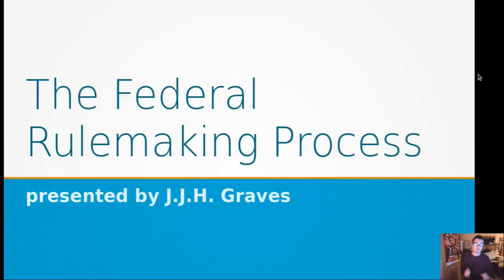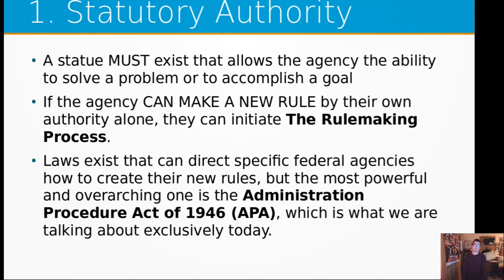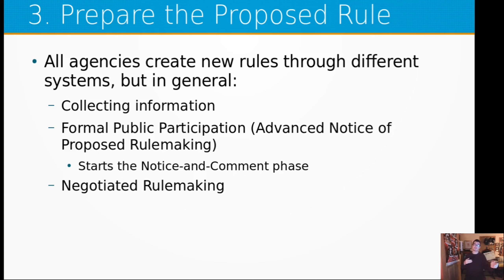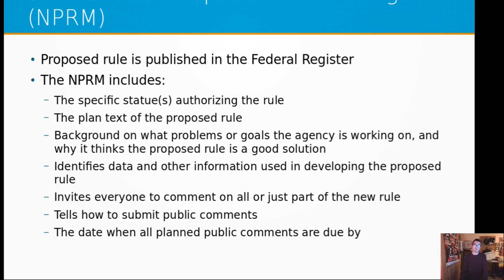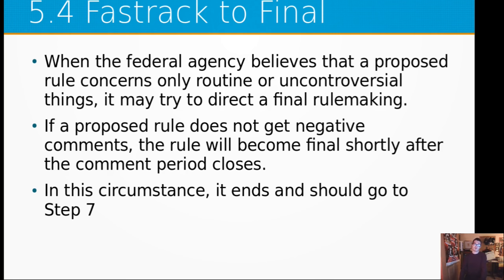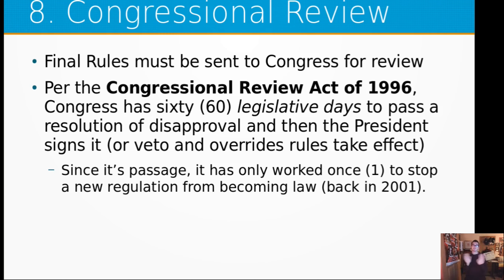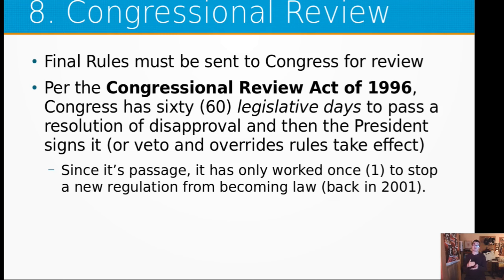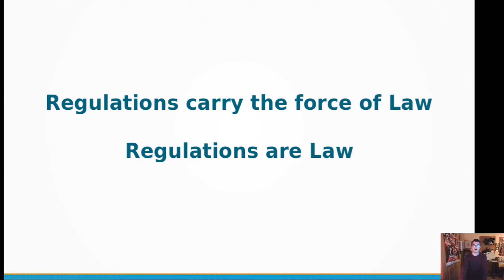The Federal Rulemaking Process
018 THE FEDERAL RULEMAKING PROCESS

Filmed with OBS Studio 26.1.0-modified (Linux)
This video was Edited, Compressed, and Exported with Flowblade Movie Editor 2.6.3 (Linux)
Produced by J.J.H. Graves
Pre-recorded on April 26th, 2021